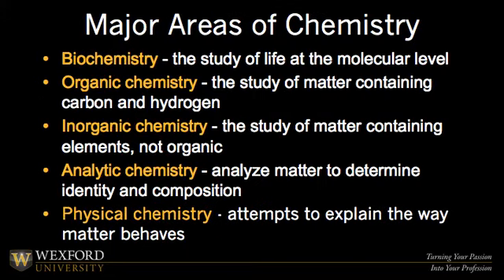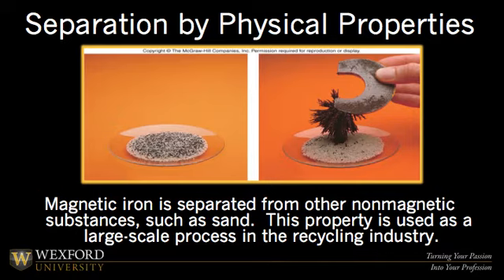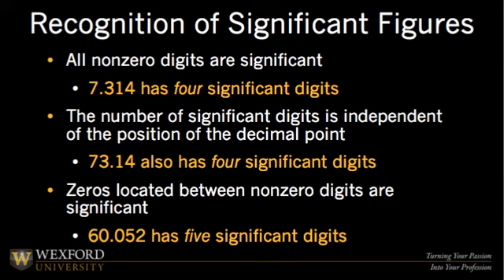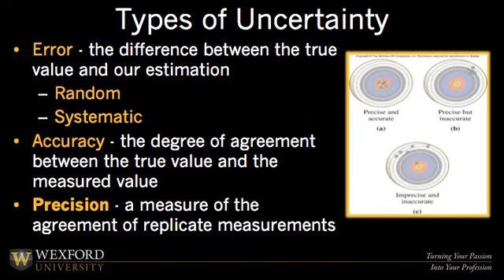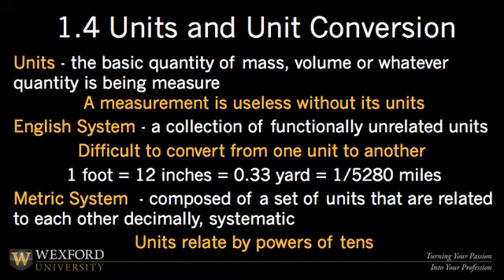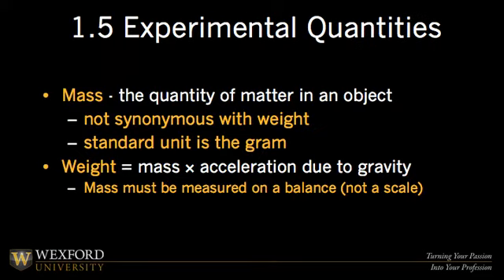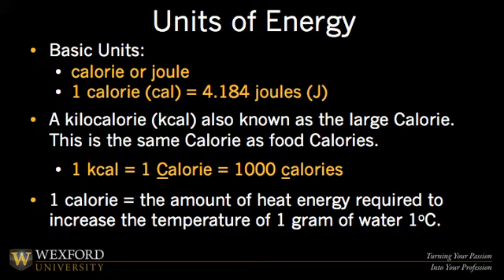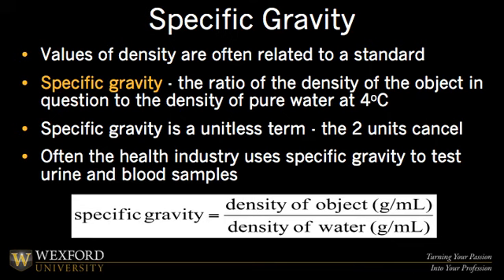Basics of Chemistry for Personal Trainers and Fitness Professionals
You will NOT need a degree in chemistry to become a certified personal trainer, but you will want to know some basics.  It's relevant to metabolic processes, food digestion and neurological function and adaptation to exercise stimulus. NESTA (National Exercise and Sports Trainers Association) offers you world-class education to become a personal trainer, fitness instructor, health coach, wellness consultant or more than 20 other specializations including sports performance.  All courses are intuitive, easy-to-follow, affordable and come with unlimited faculty support during and after your studies.  Click over to NESTA and learn more.